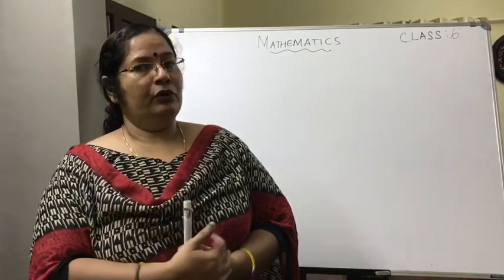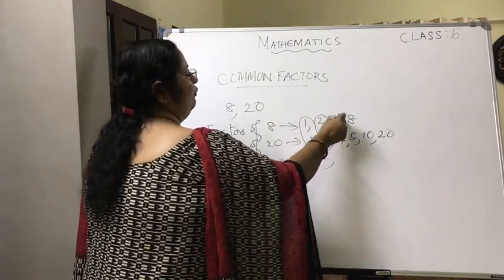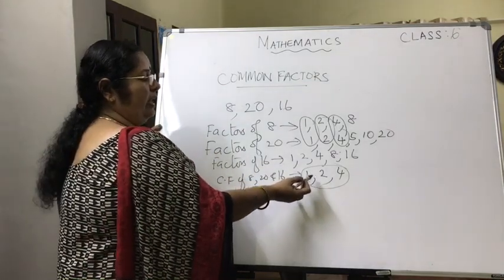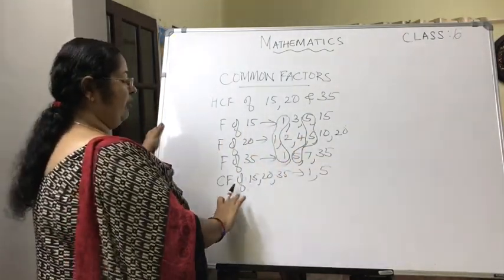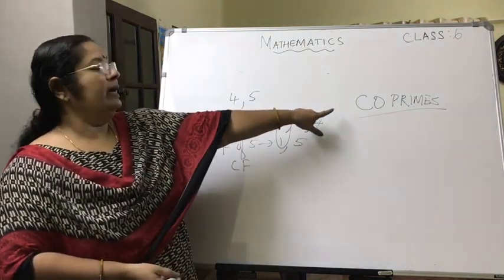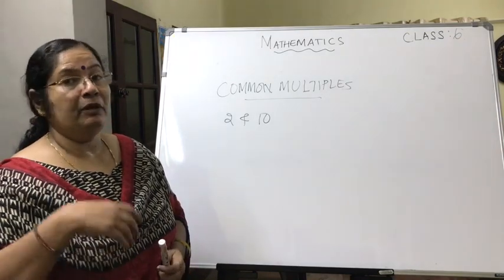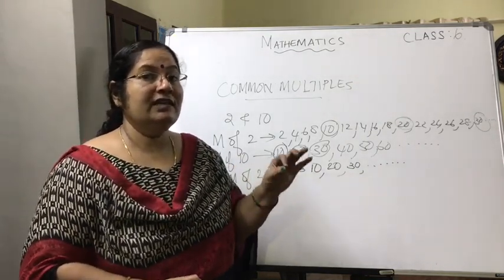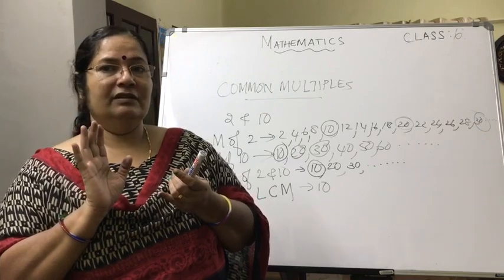Class 6: Common factors and common multiples